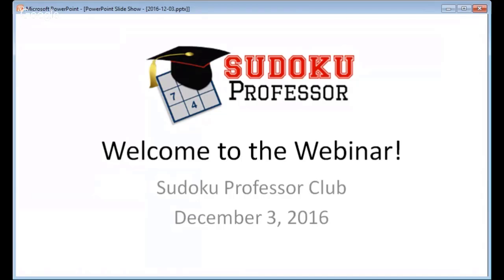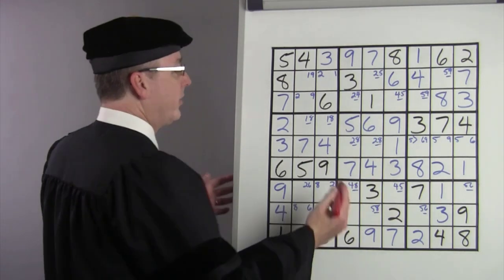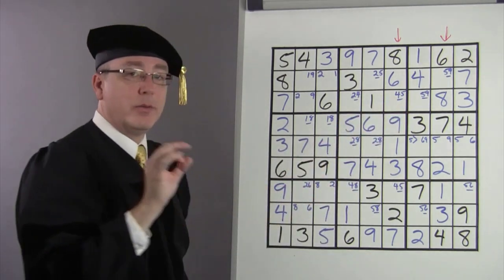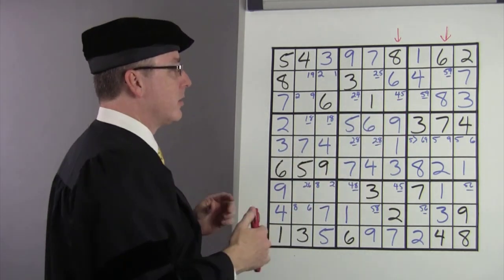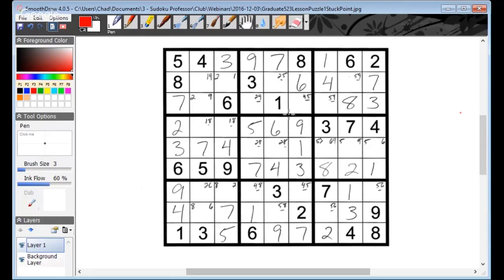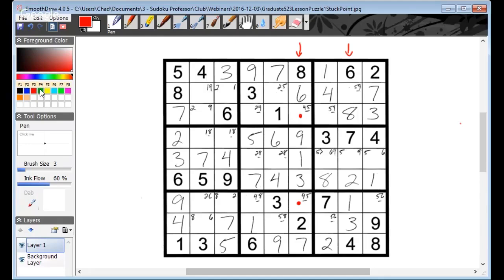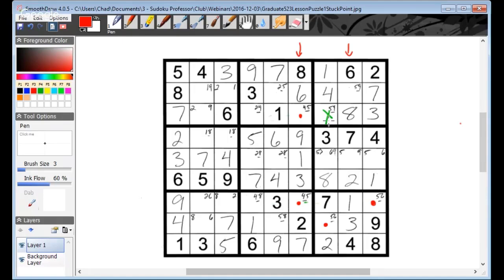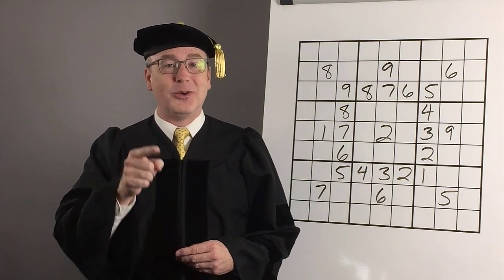Webinar Linked Double Doubles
If you're not already a Sudoku Professor Subscriber, then click the following link to sign up for more free lessons (along with discounts and special offers)

I'm show you how to solve a more difficult Sudoku that actually had me stuck a few times. It covers the topic of Linked Double Doubles and how you can apply them to break through those critical “stuck points” on really tough Sudoku.

There’s so many Double-Doubles you’ll appreciate the hand-held guidance to find them all - as one of our club members said this method is “systematic” and super useful for solving with fewer mistakes :)

This is a excerpt from a Webinar.  The full webinar is available when you join the Sudoku Professor's Insider's Club.